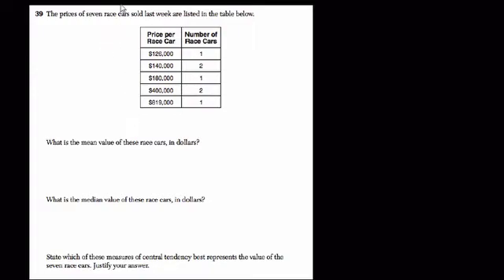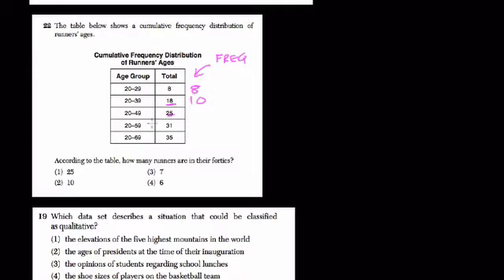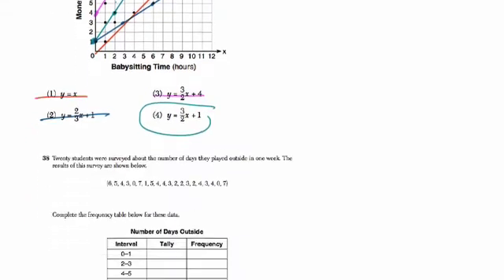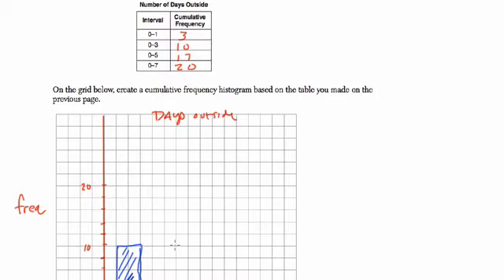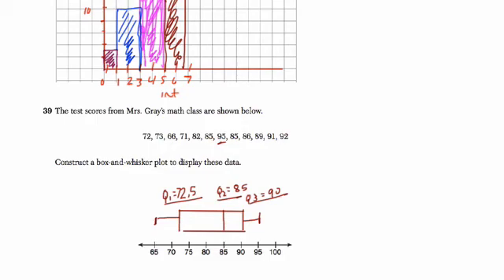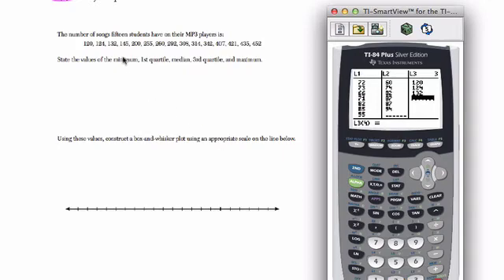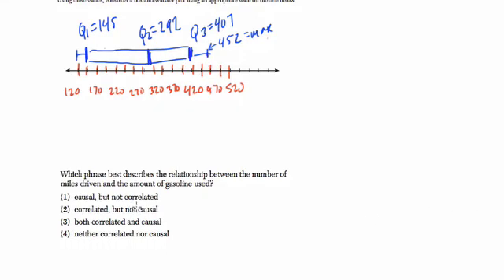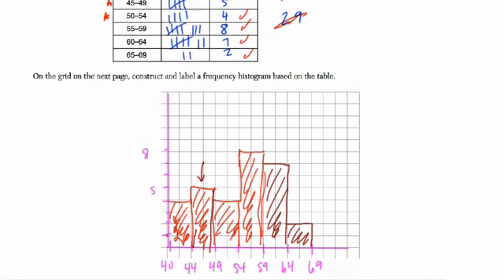Quiz 15 data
A comprehensive review os stat questions from the integrated algebra regents